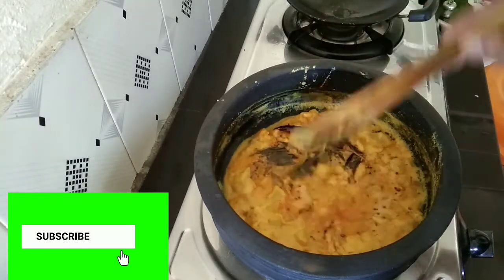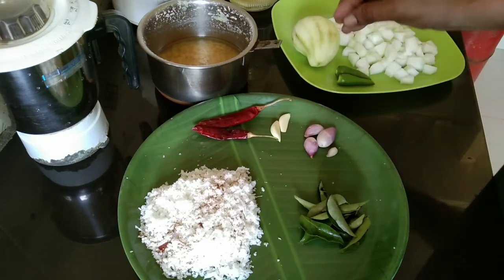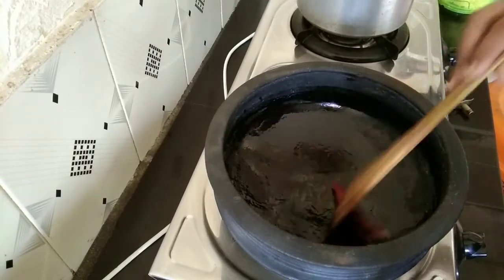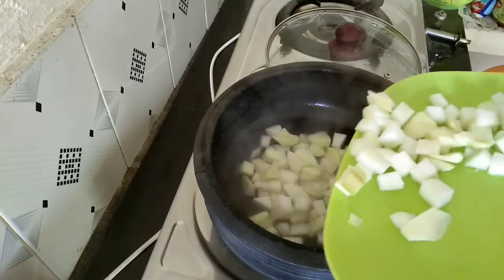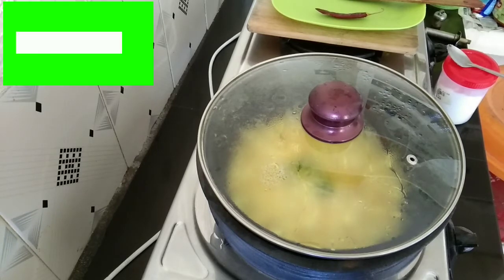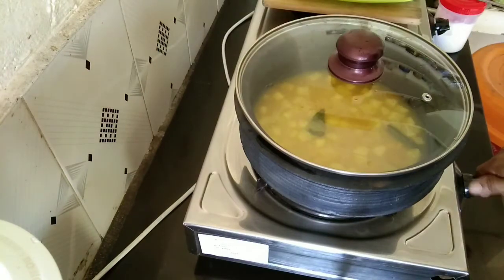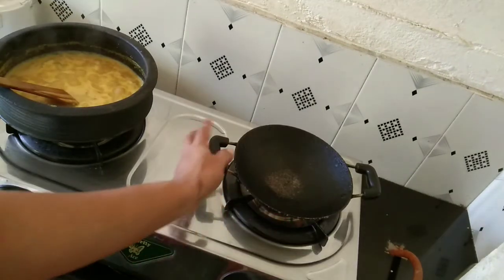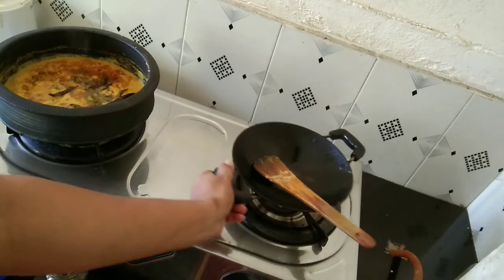Ash gourd mango dal curry / mango dal curry malayalam / Kumbalanga Mango curry | Rajani At Kitchen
mangodalcurry

rajani at kitchen

rajaniatkitchenmangodalcurry

ashgourdmangodalcurry

mango recipe

mangorecipe

ashgourdcurry

dalcurry

coconutcurry

coconut curry